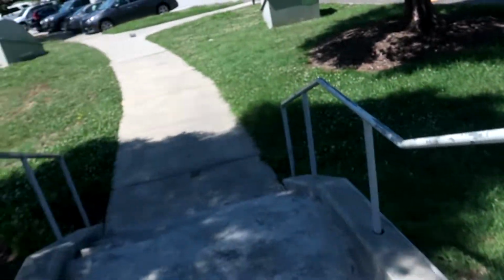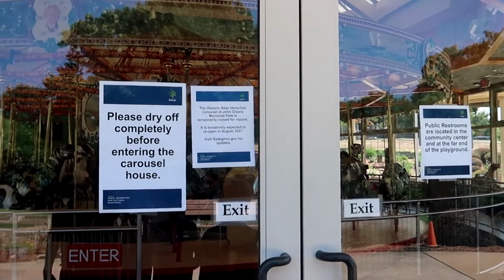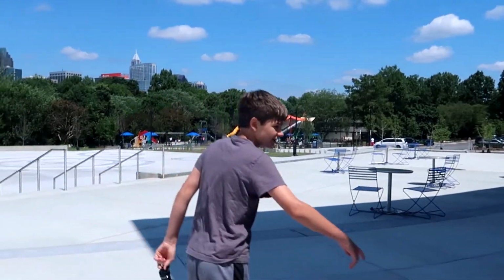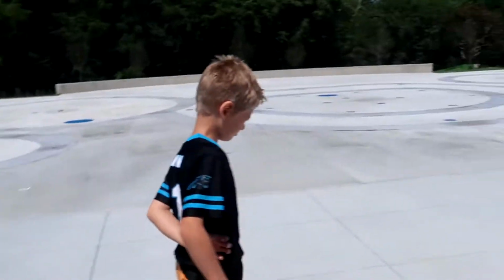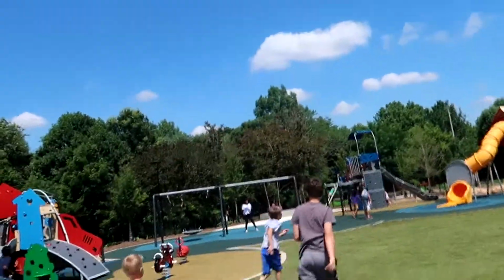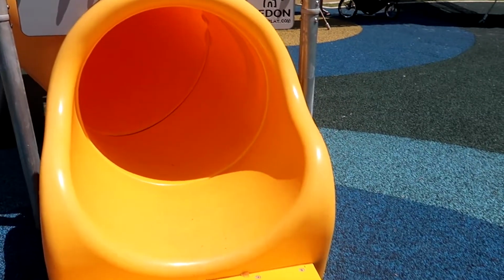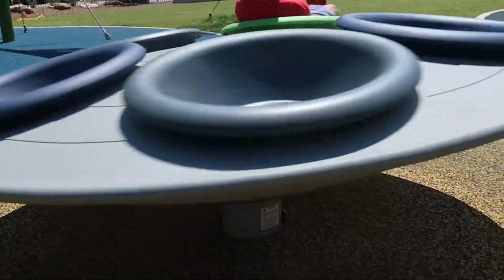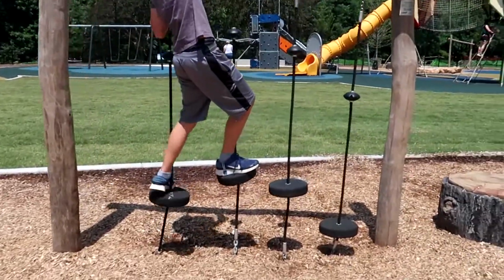Playing at Raleigh's Newly Renovated Chavis Park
We checked out the newly renovated Chavis Park, located near downtown Raleigh, North Carolina. The new park features a huge playground, splash pad and carousel.